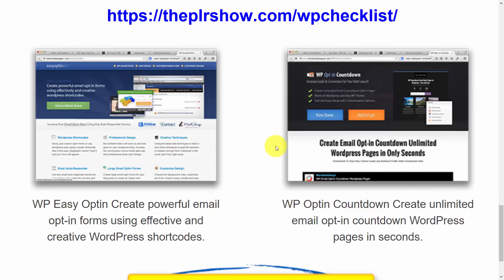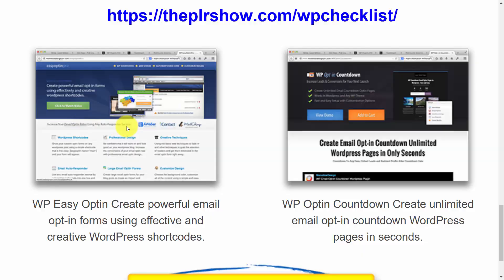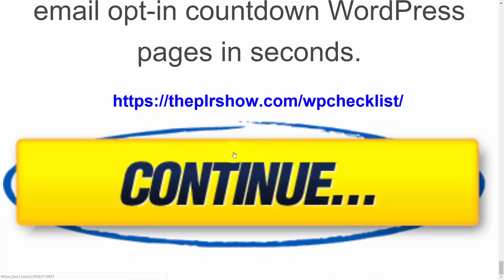Resource Review of Wordpress PLR Checklists - The PLR Show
This is our resource review of the WP Checklists content.